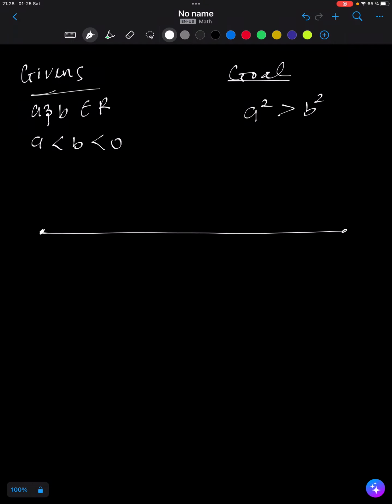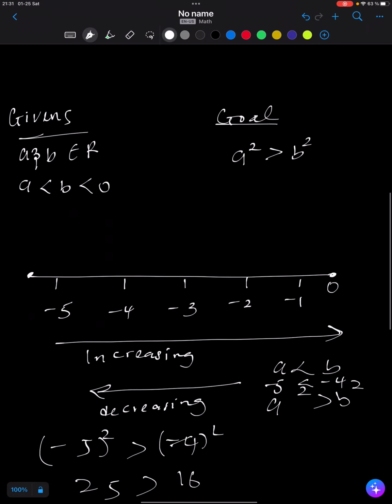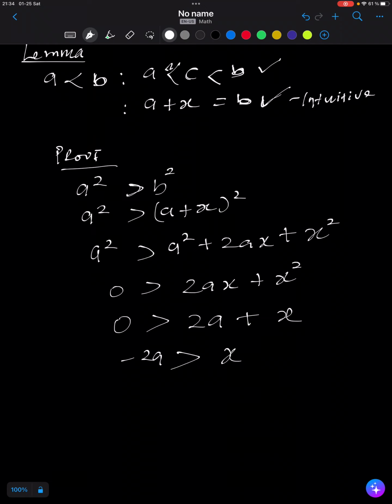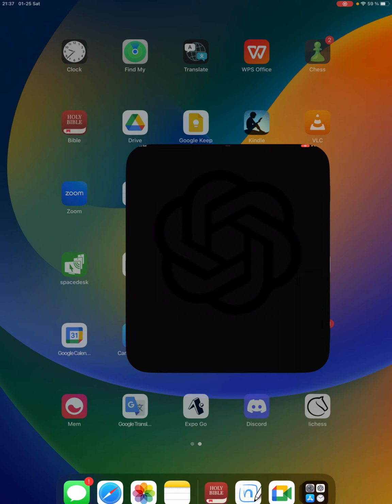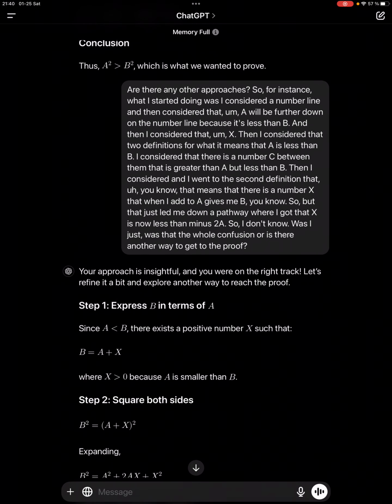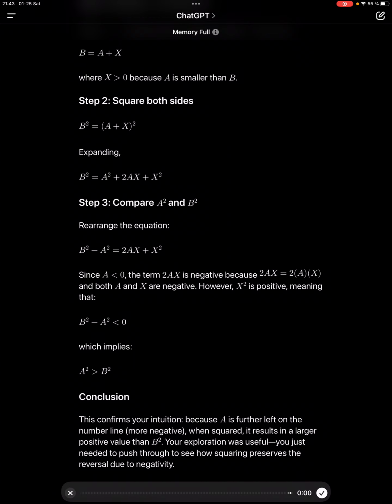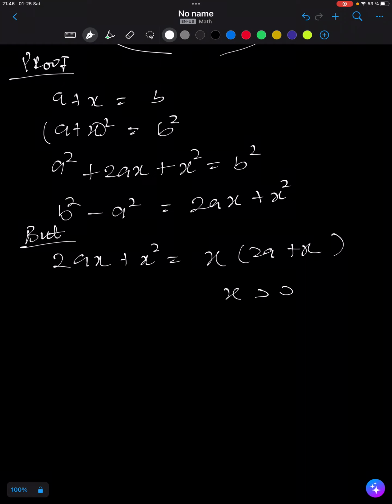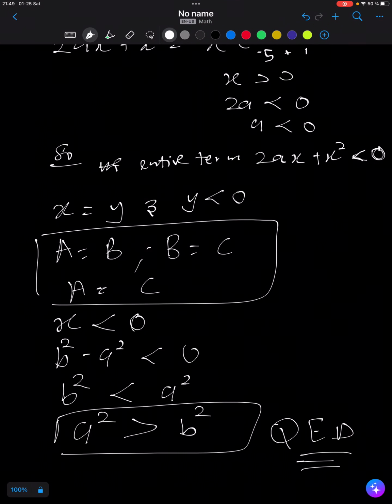Some Late night math fun proving theorems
Proving a silly little fun theorem from the how to prove it math textbook.

Suppose that a and b are real numbers. Prove that if a is less than b and b is less than zero. a squared is greater than b squared.